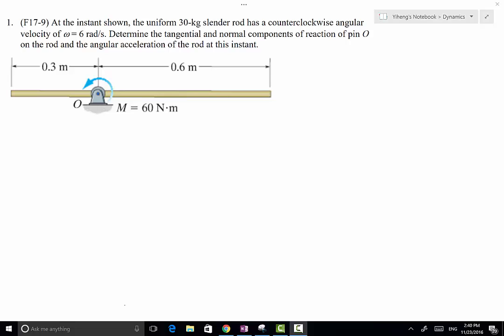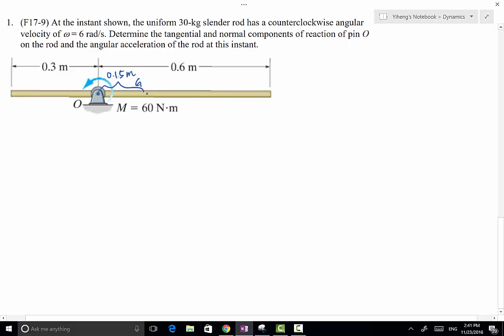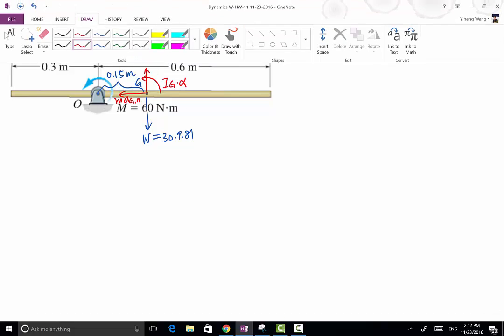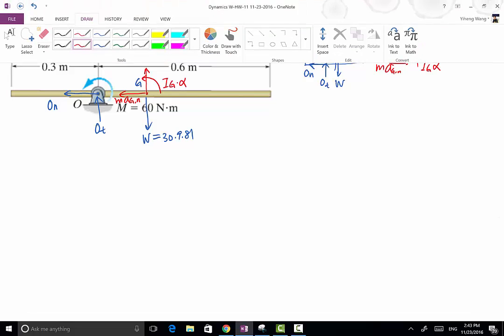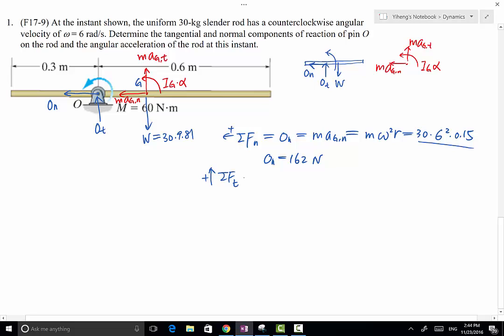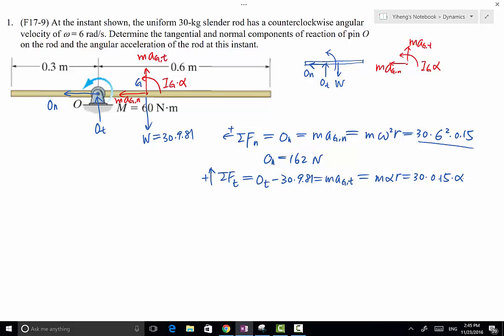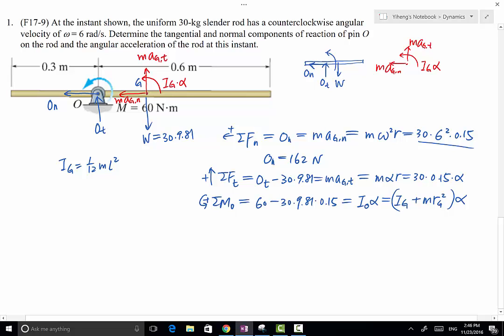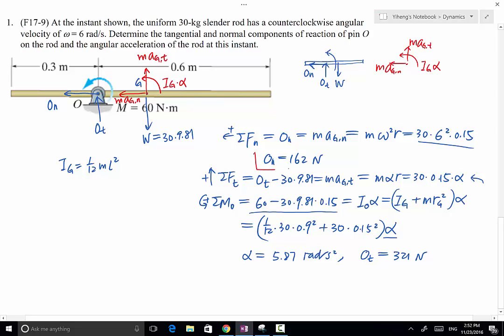Dynamics W HW11P1